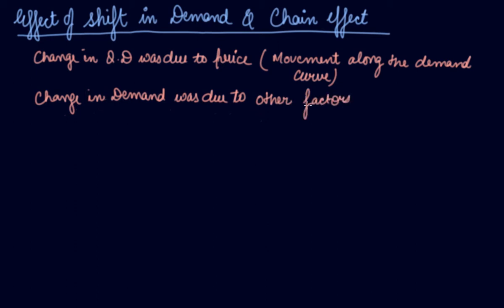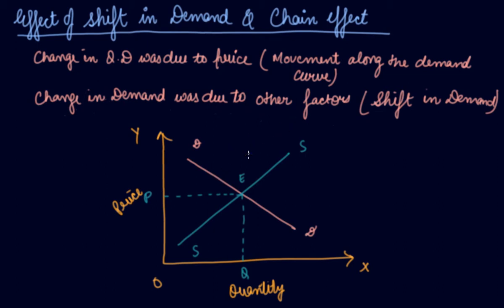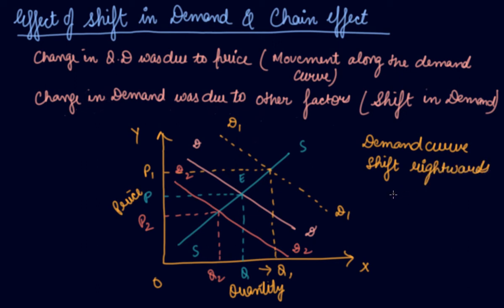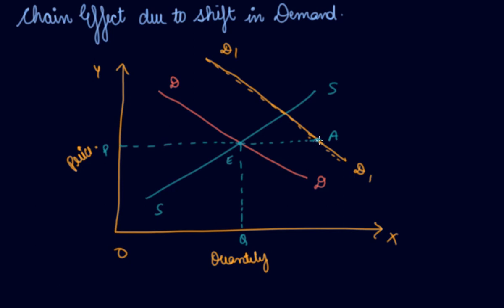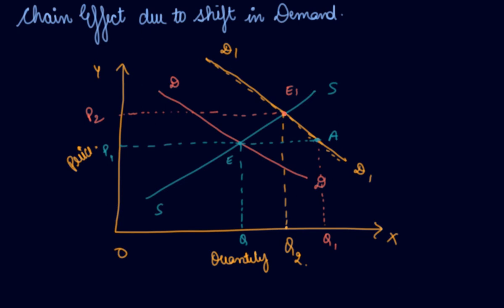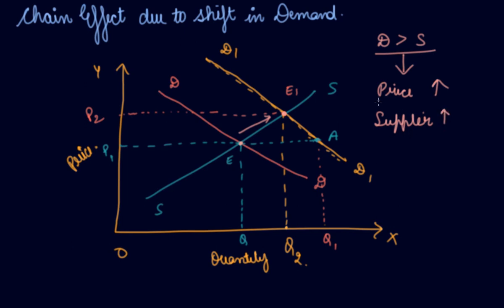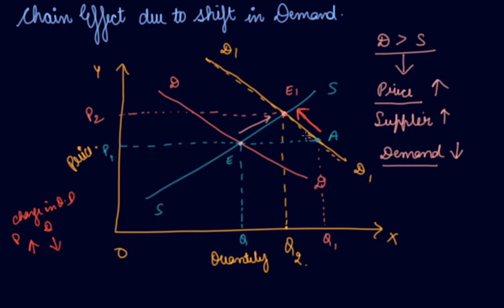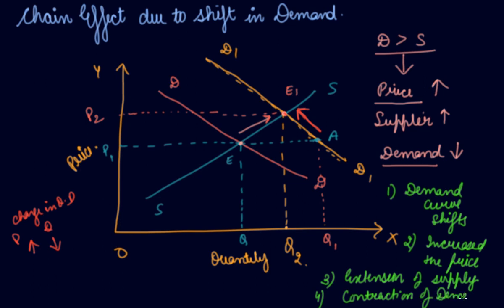Effect of Shift in Demand and Chain Effect | Class 12 Forms of Market and Price Determination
Effect of Shift in Demand and Chain Effect | Class 12 Microeconomics Forms of Market and Price Determination by Parul Madan